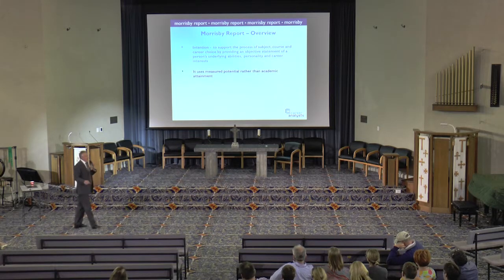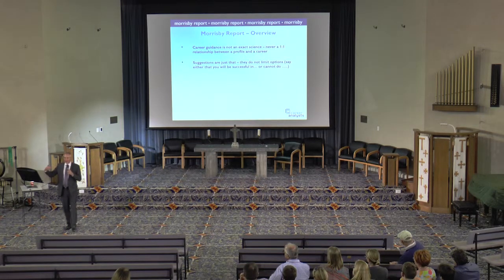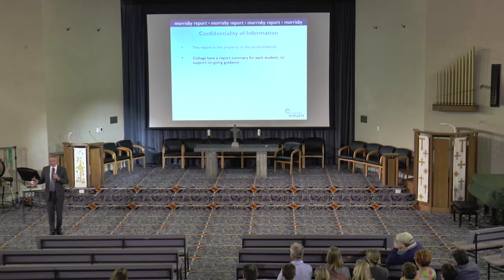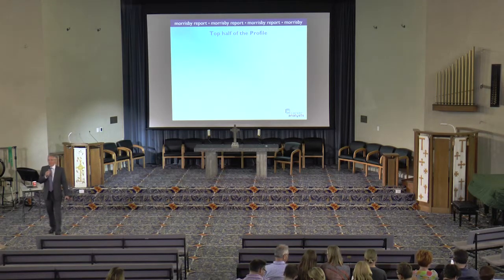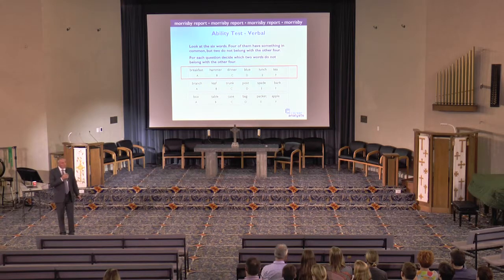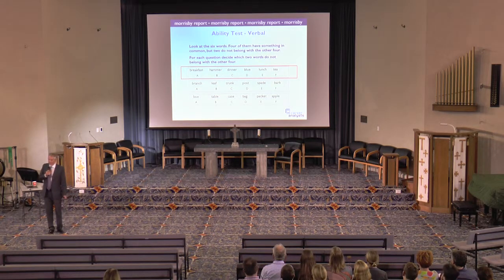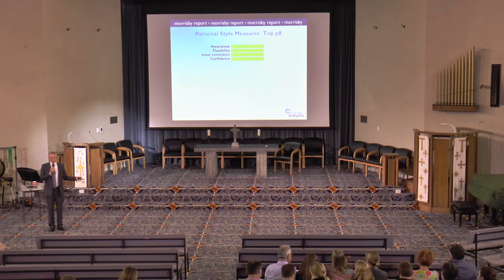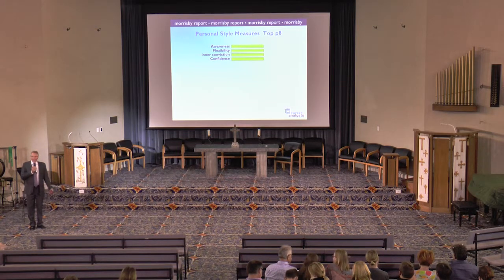PLP Morrisby Information Session